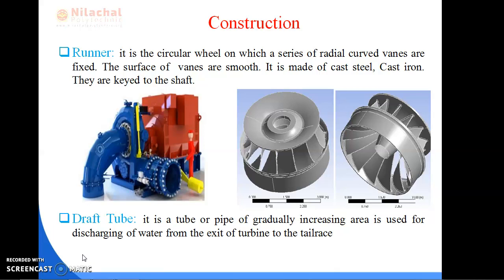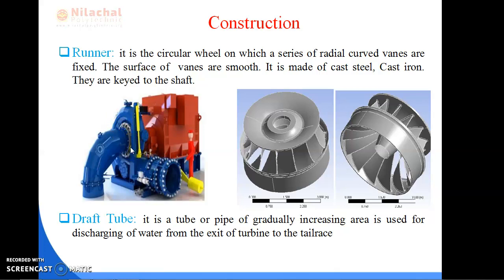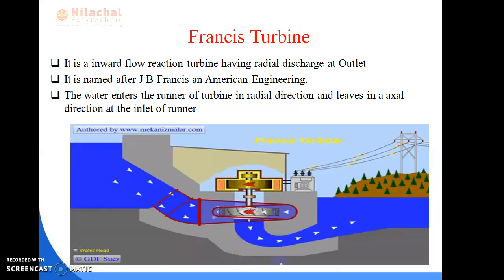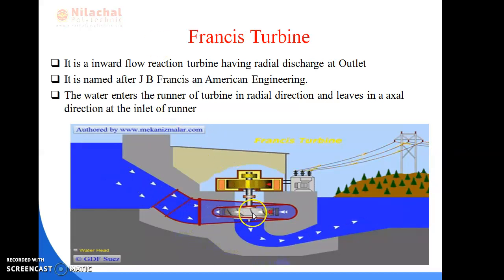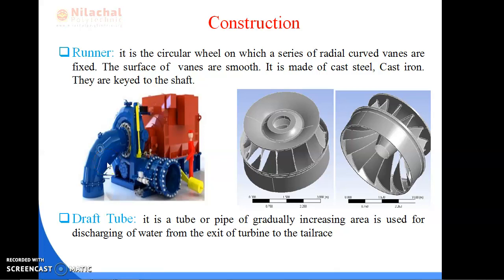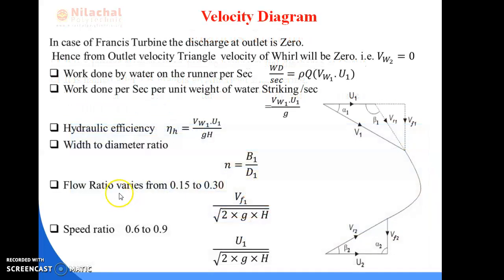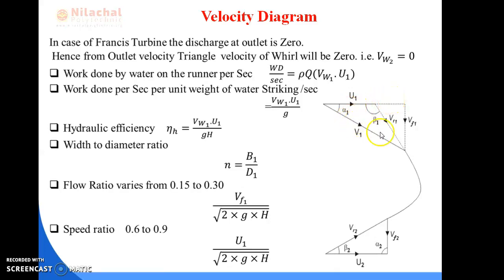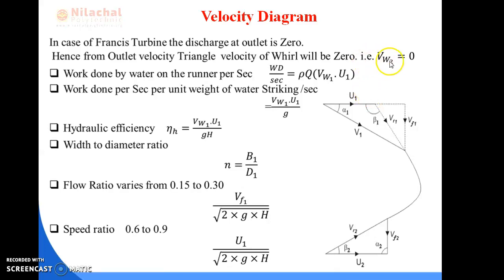5TH SEMESTER MECHANICAL ENGINEERING HM&IF CH-1HYDRAULIC TURBINE PART-9